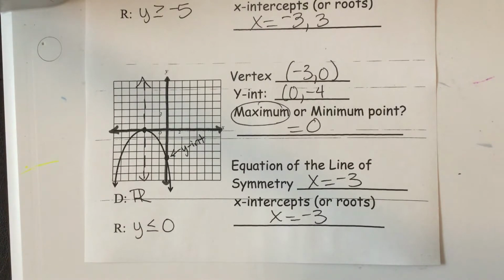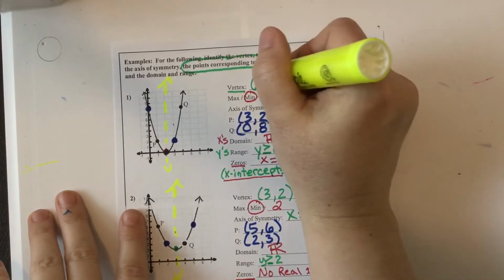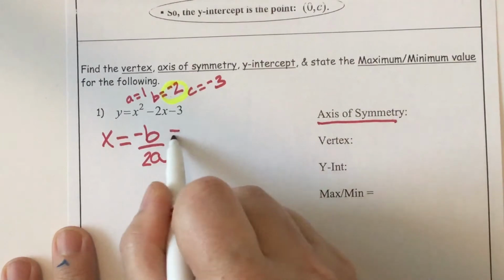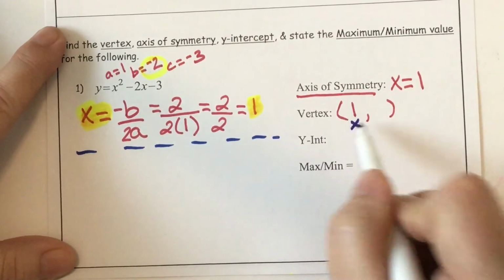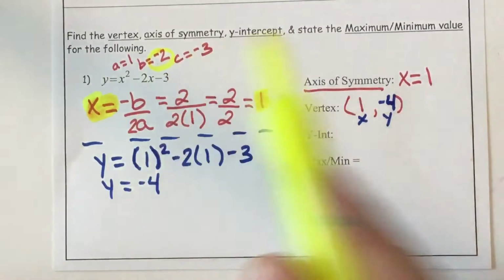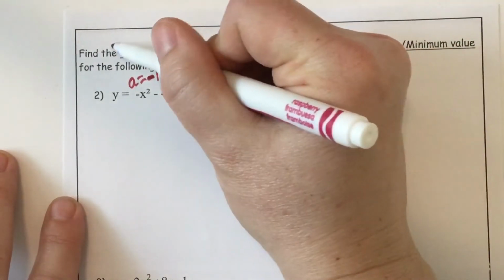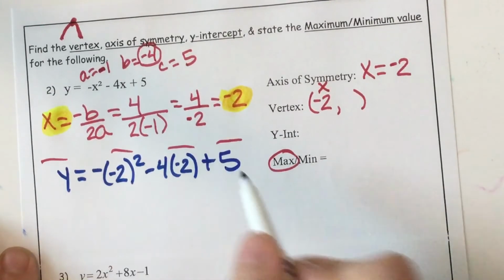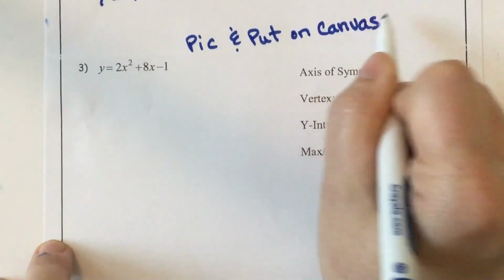Identifying Key Features of Quadratic Graphs and Equations (Day 2)